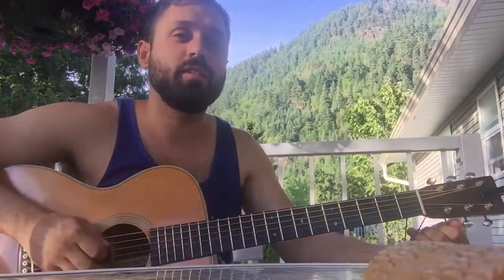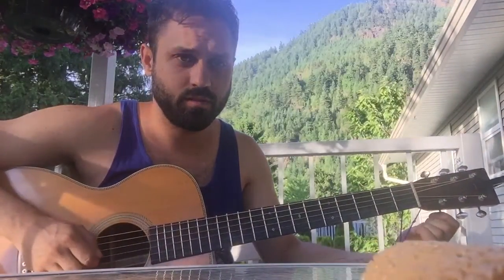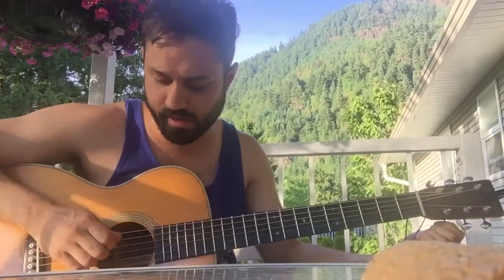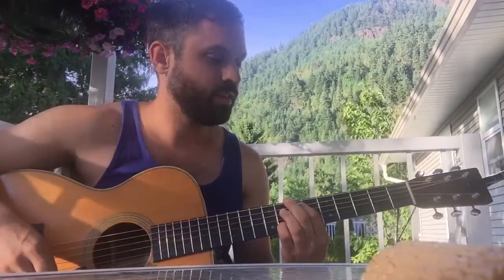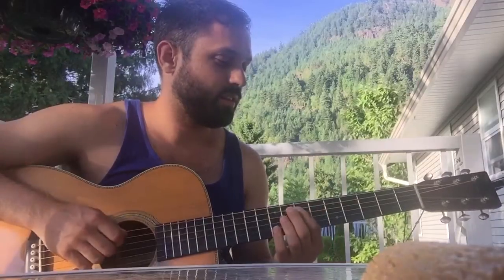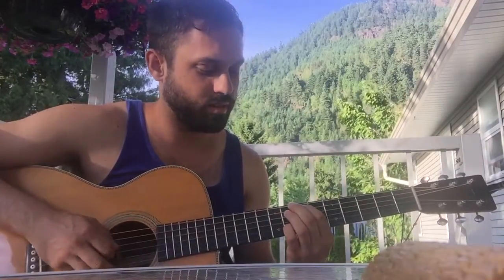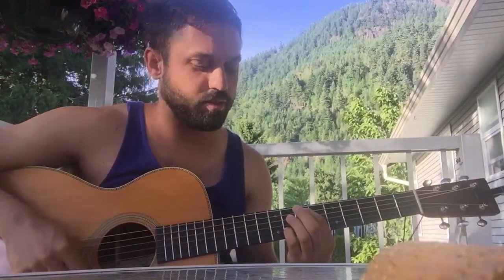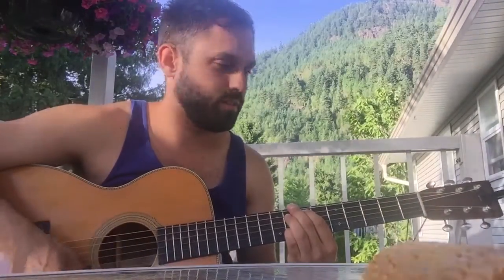Mike Edel - Blue Above The Green (Tutorial)